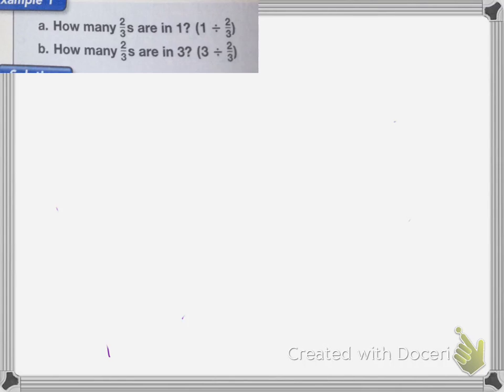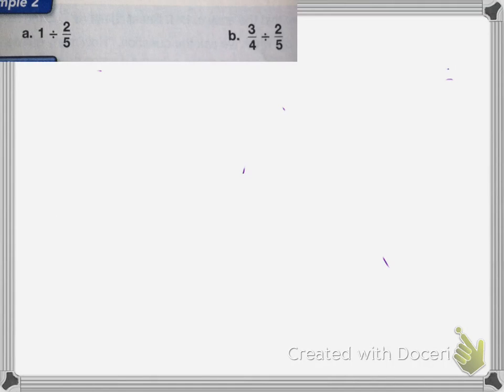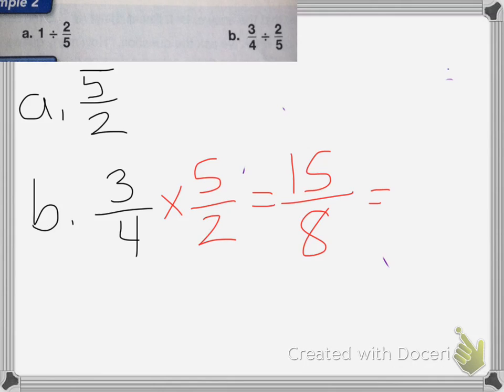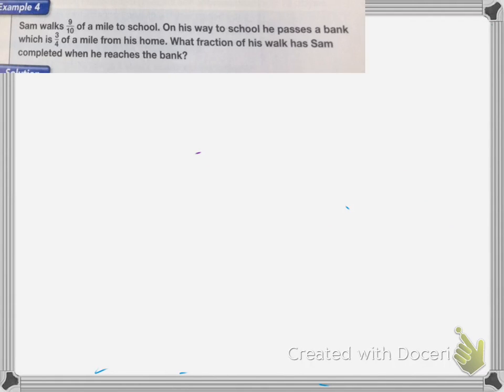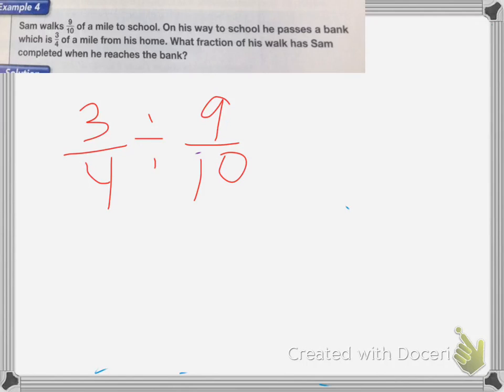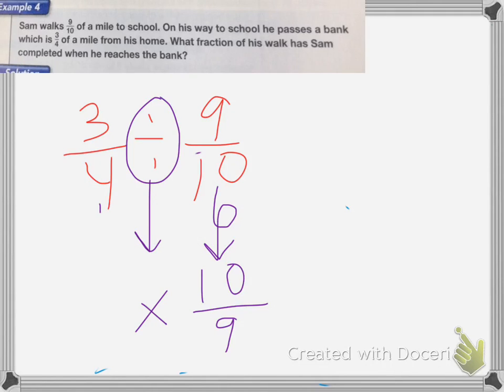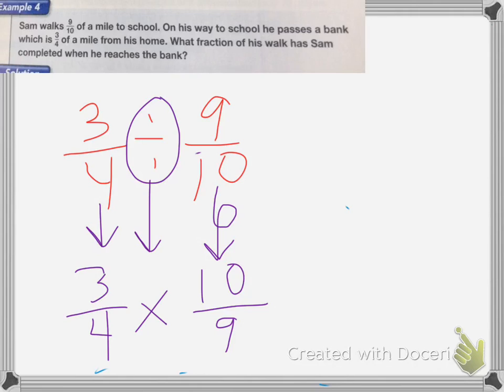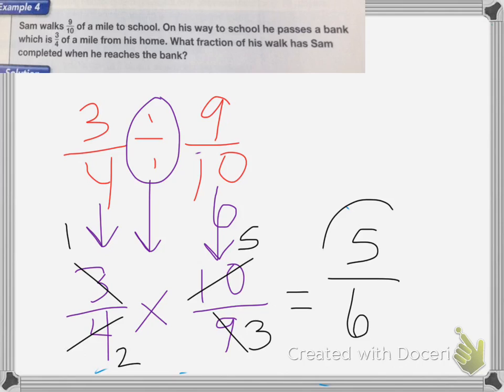Saxon course 2 Lesson 25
Lesson 25
Dividing Fractions